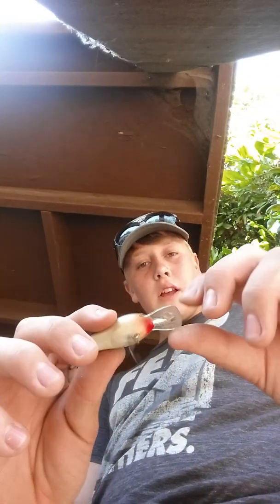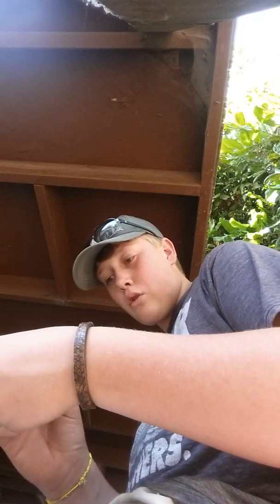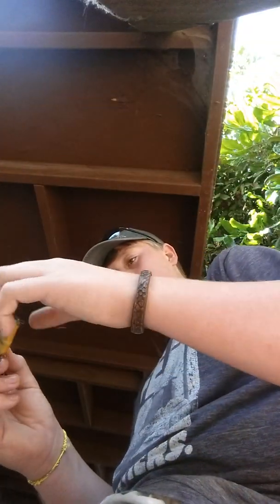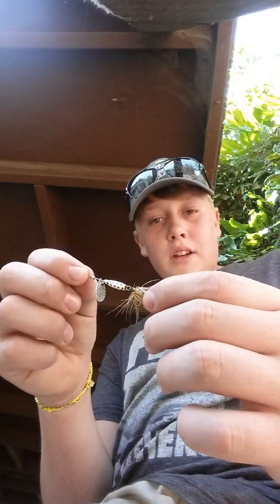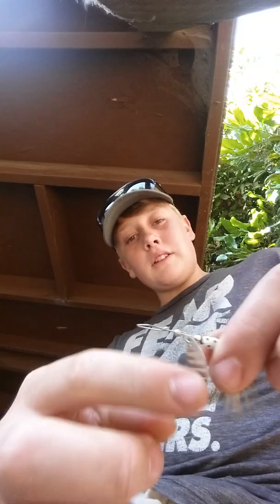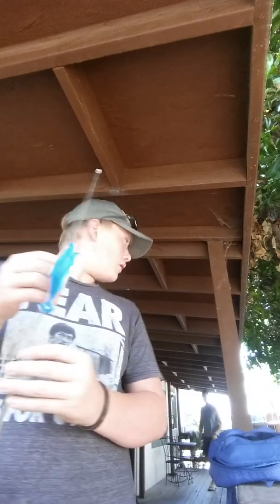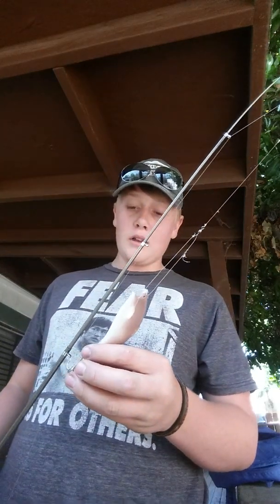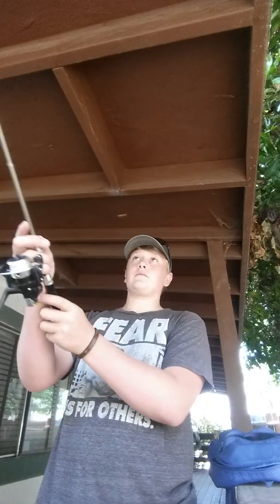Review on lures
If you have ever made any lures and have not posted the on you tube do it and put in the comments what they where